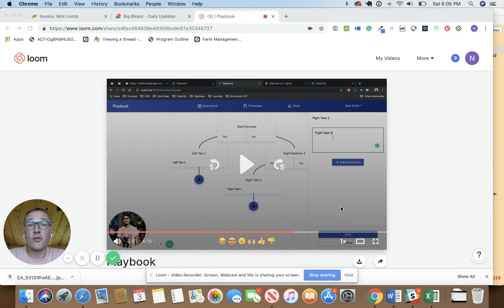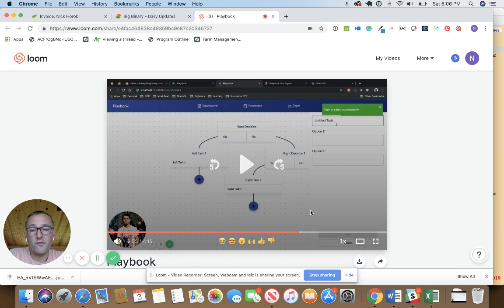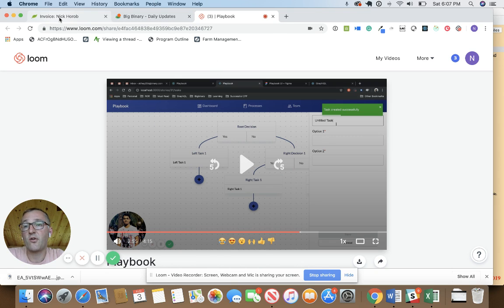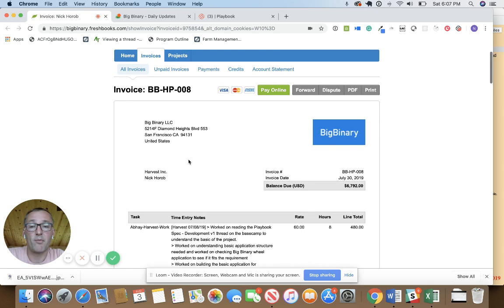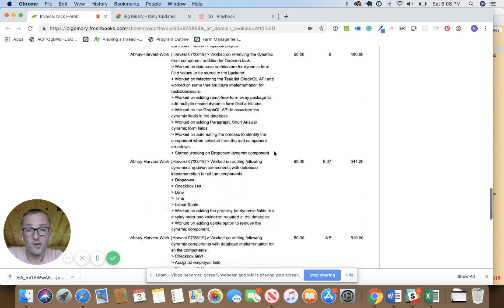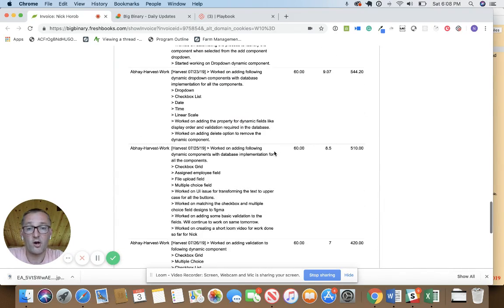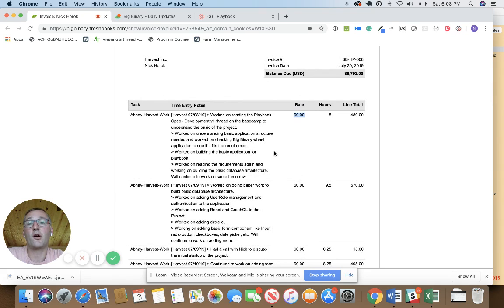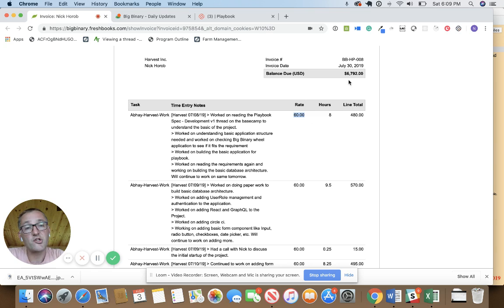Day 35: Starting a Software Company in 100 Days - Budget update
In today's video, I show you the first invoice I received from our development shop that's building the Playbook MVP.  I also show you a preview of Playbook's process creation tool including the conditional logic I've discussed in prior videos.